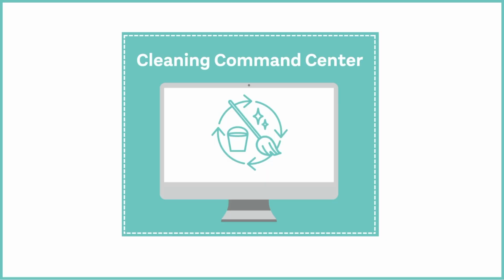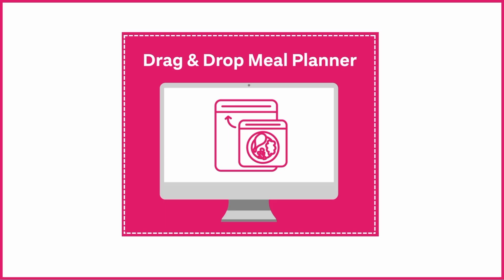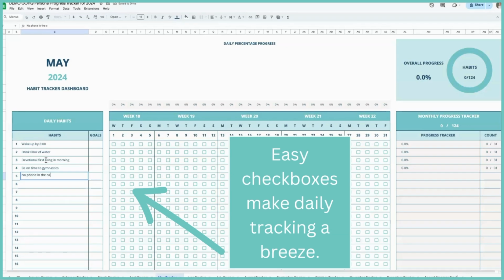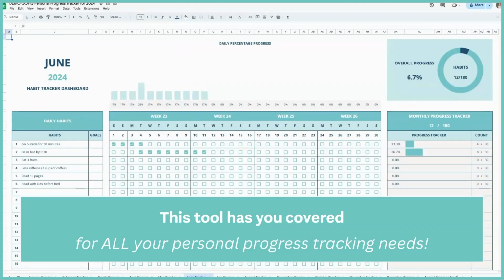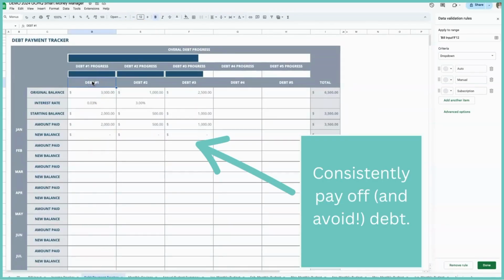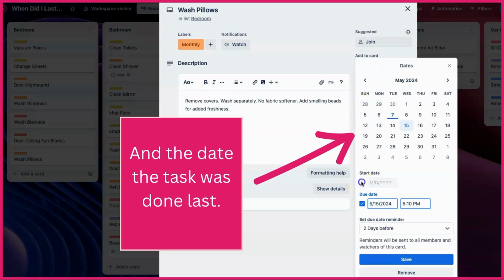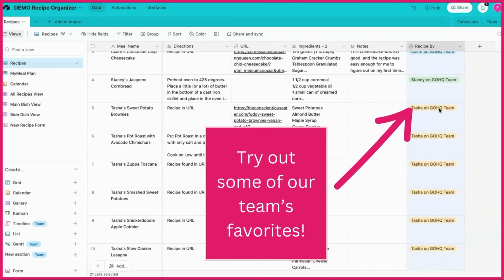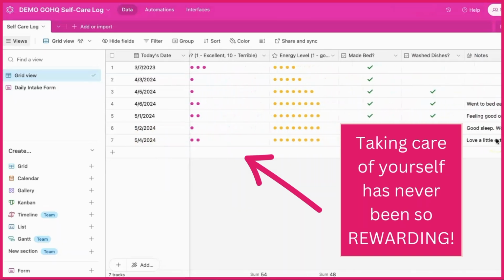Tour the brand NEW Organized Life Toolkit!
Take a tour of our brand-new Organized Life Toolkit with me!

Timestamps:
00:00 Intro
00:56 Cleaning Command Center
02:07 Drag & Drop Meal Planner
03:13 Personal Progress Tracker
05:01 Smart Money Manager
06:40 The "When Did I Last?" Assistant
07:59 Recipe Organizer
09:25 Self Care Log
10:15 Conclusion